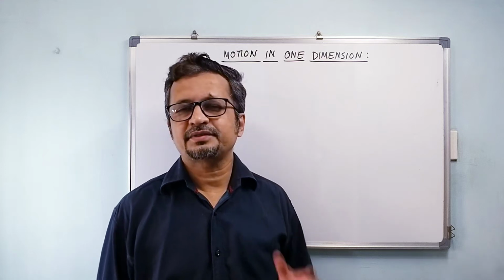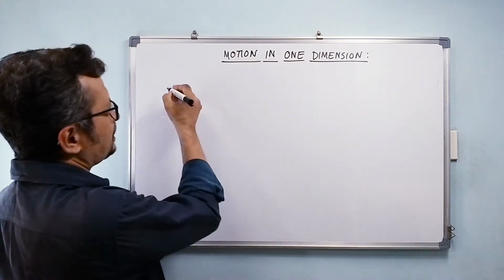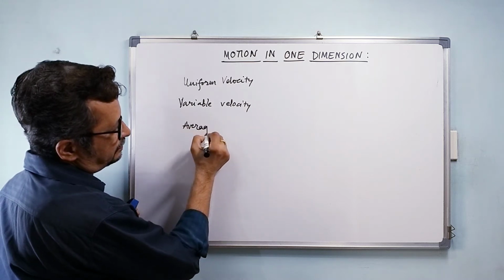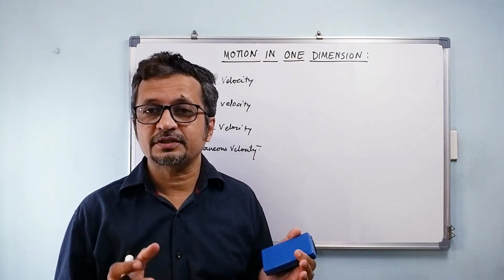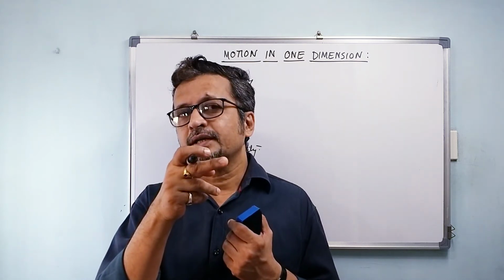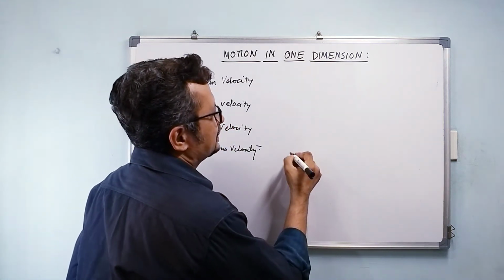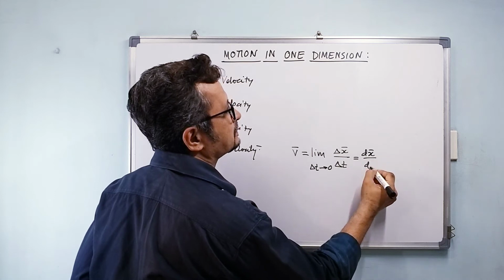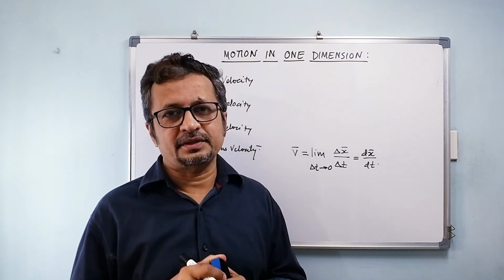Mech 7 Types of Velocity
Uniform, Variable, Average and Instantaneous Velocity